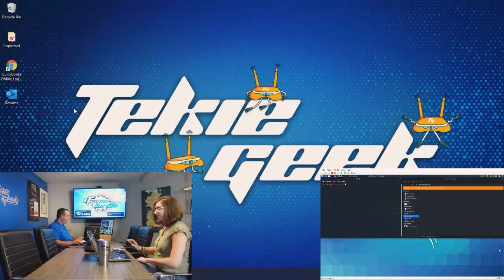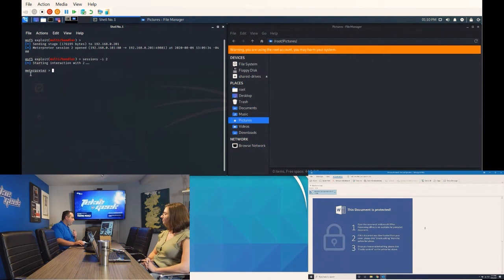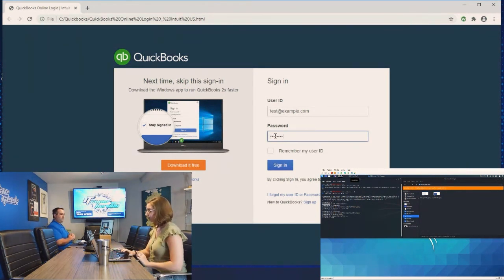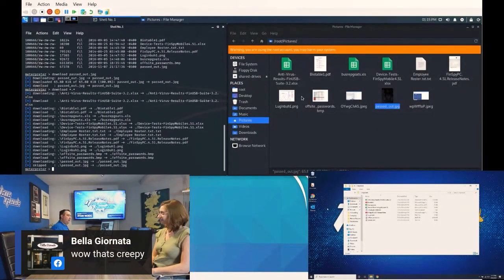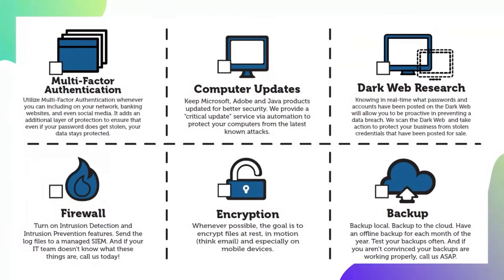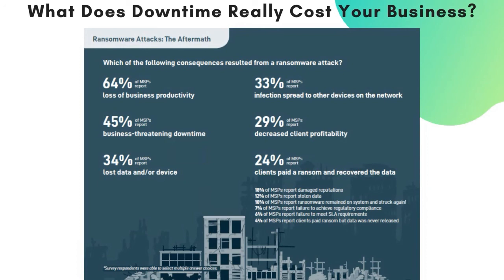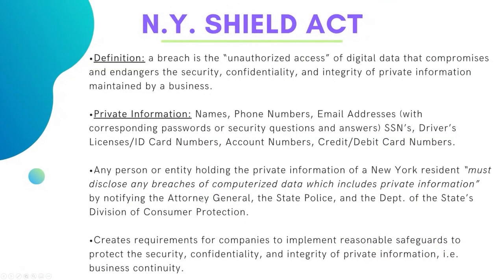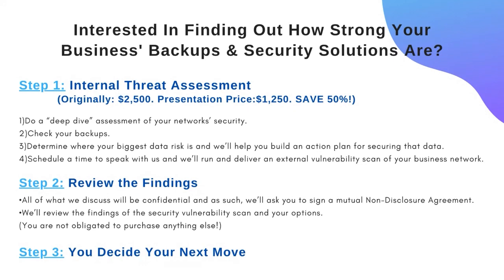Afraid of hackers? You ain't seen nothing yet!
In this live video, we show you in real time what happens on both ends of a hacking attack, and just what is on the line by not protecting your computer environments.

Yeah, the tape over your webcam? Not a bad idea.
Learn more in the video!